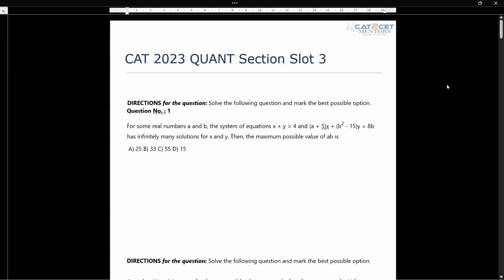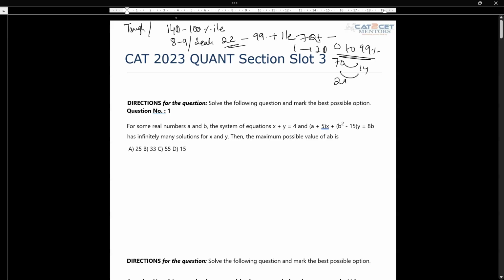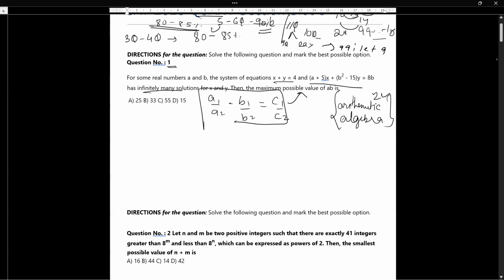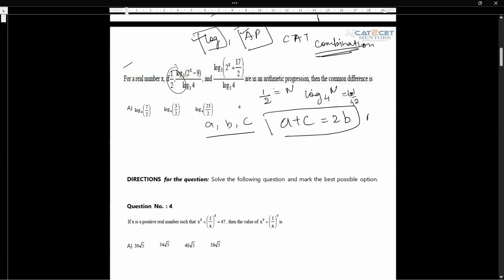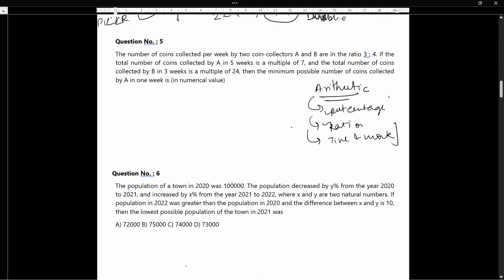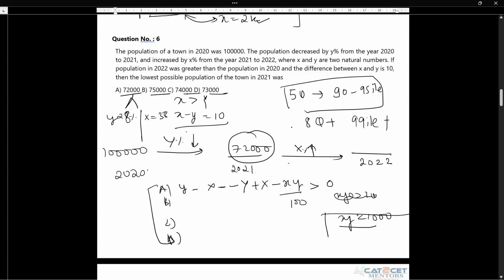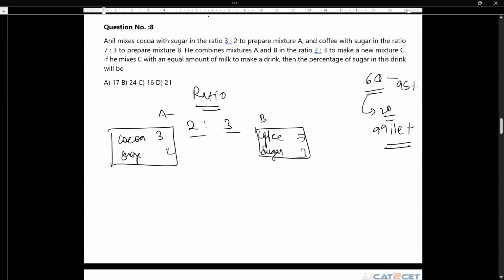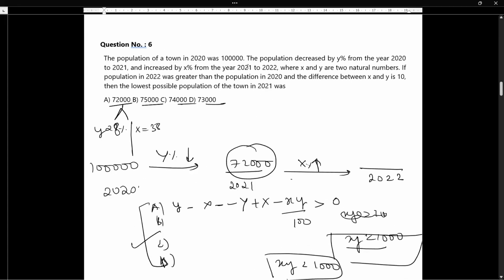How to find Easy Questions to Score 90%ile in Quants